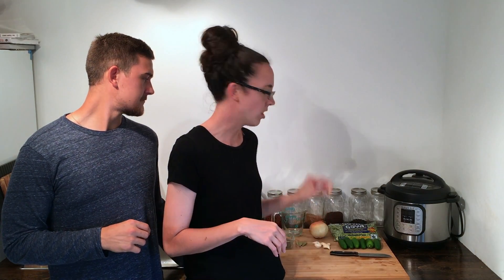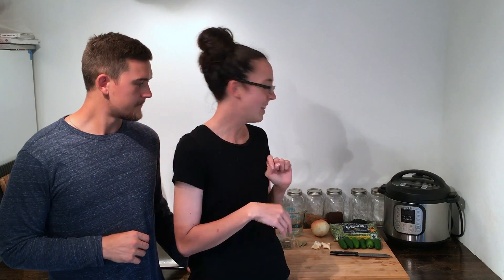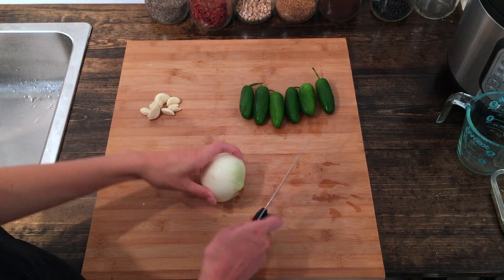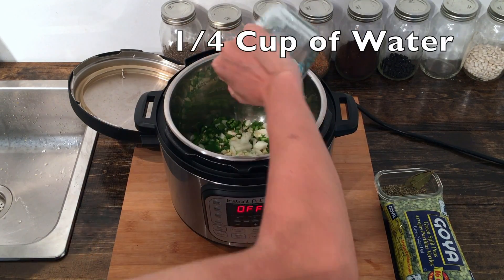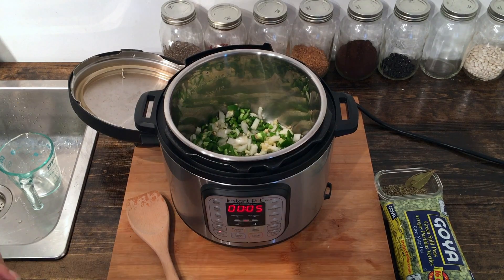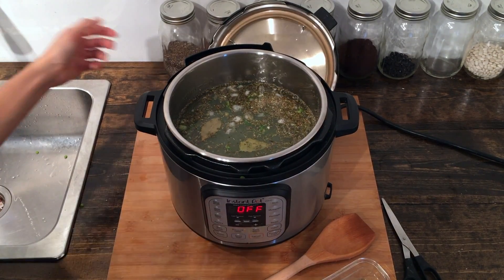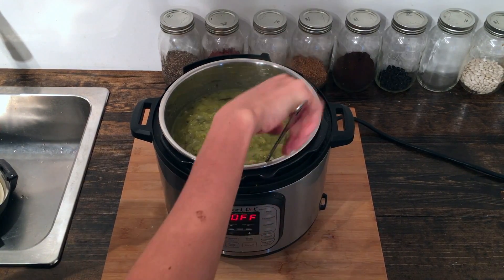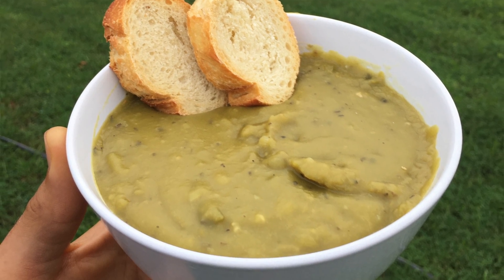Dr. Miller's Split Pea Soup (Vegan, WFPB)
My wife's split pea soup is hands down my favorite thing to eat when the weather gets chilly and Fall rolls in. Erica has refined this recipe over the past few years and now it comes out perfect every time! During the Fall and Winter, we enjoy this soup at least once a week and sometimes even more often if the weather is really cold. Also, if we are attending a get together, most of our friends request that we bring along a pot of Erica's split pea soup. As a note, we like our food spicy, so we usually use 6 jalapeños, but you can easily tone this down or not use them at all if you don't like spice as much as we do.

-2 pounds of dry split green peas
-1 large sweet onion
-2-6 jalapeños
-6 cloves of garlic
-2 bay leaves
-2 tsp oregano
-2 tsp thyme
-1 tsp basil
-1/2 tsp black pepper
-10 cups of water

-Plant Based Gabriel